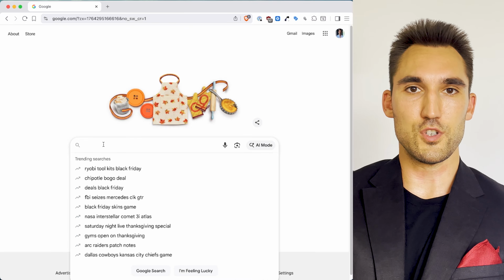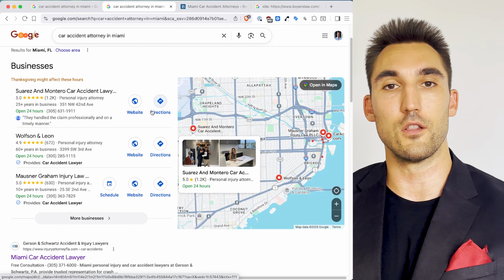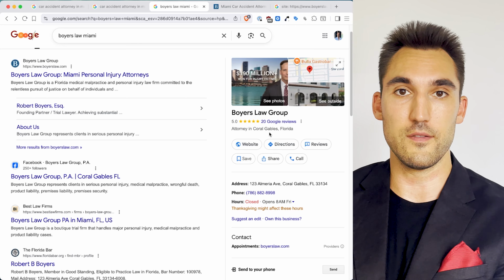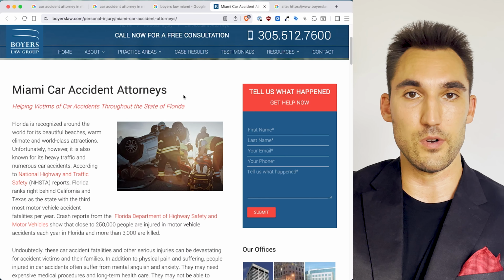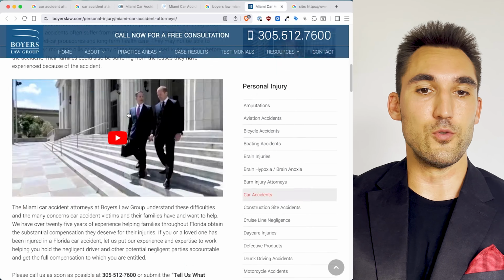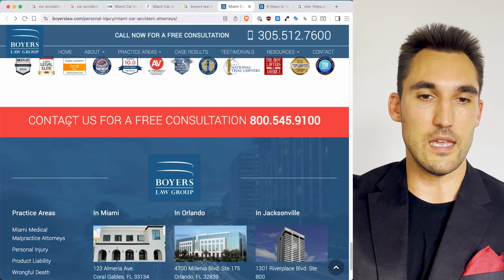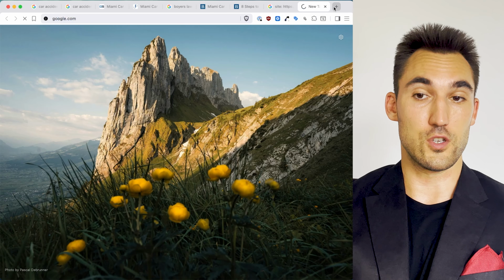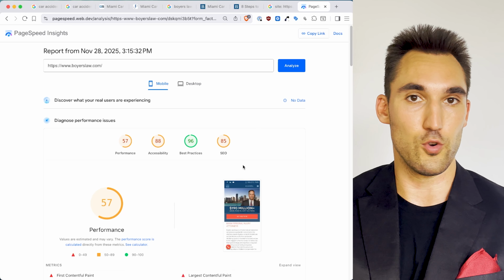Simple PI SEO Audit Any Attorney Can Do (No Tech Needed)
Want to know why your PI firm isn’t showing up in Google without hiring an SEO agency or learning a bunch of tools?

In this video I walk you through a simple 15‑minute PI SEO audit that any attorney can do. You’ll see how to quickly check your rankings, map pack presence, key “money pages,” and basic technical issues so you know exactly where you’re losing cases to competitors.

FREE PI SEO GROWTH SNAPSHOT (Done‑for‑you audit):

If you’d rather have me run a deeper audit with my tools and send you a custom video breakdown, grab your free Snapshot here: